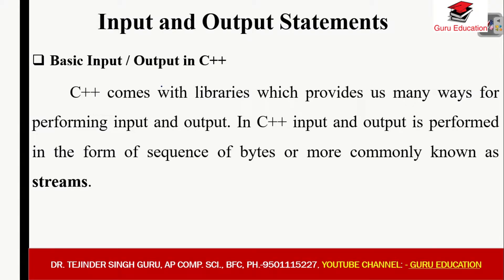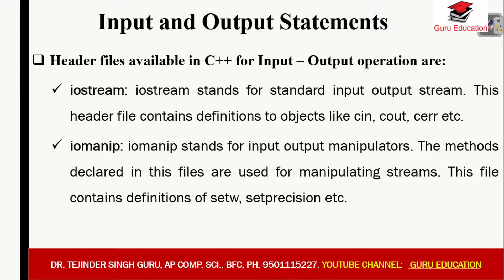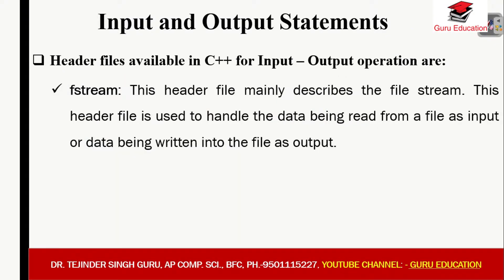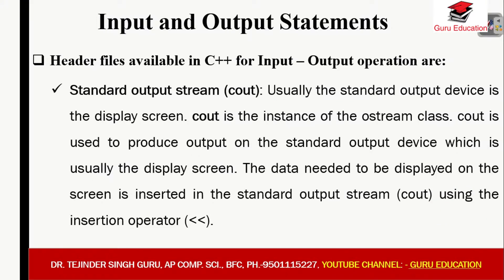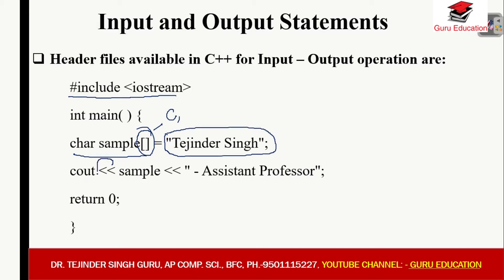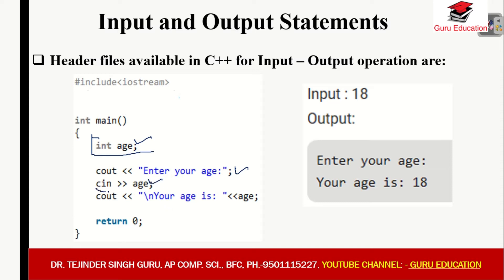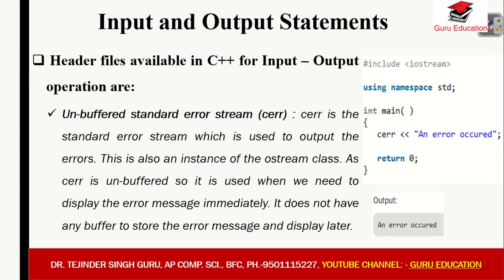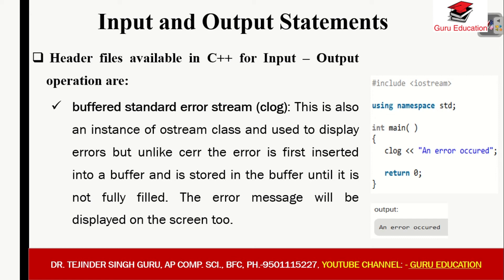Input and Output Statements In C++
In this video to explain input and output statements in C++.